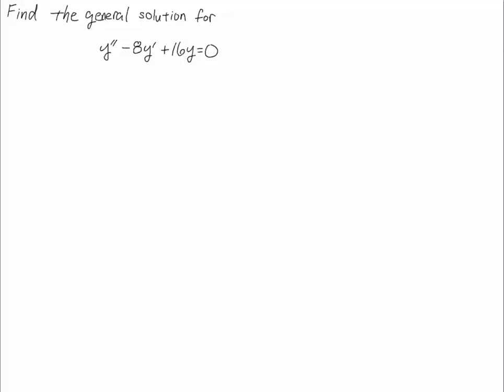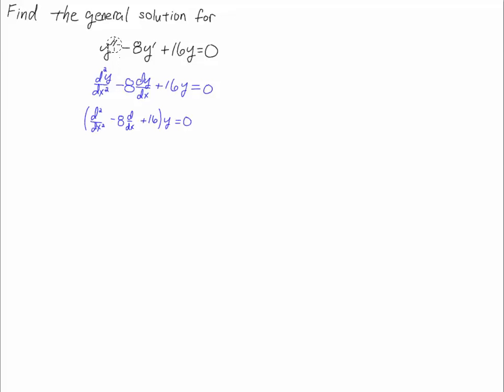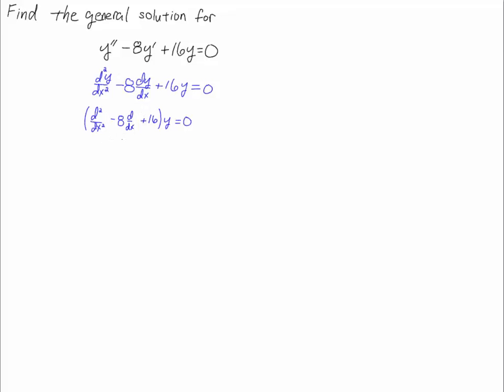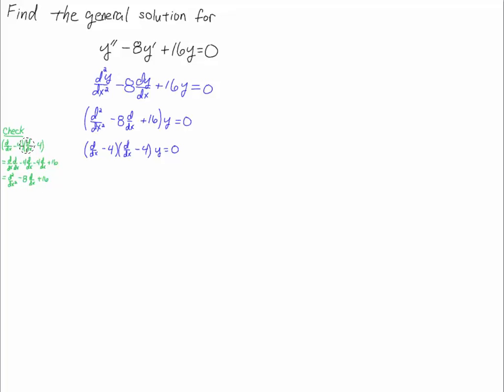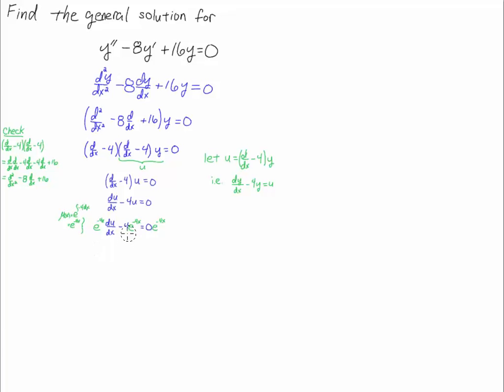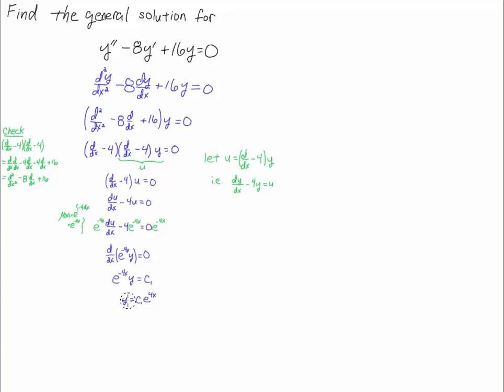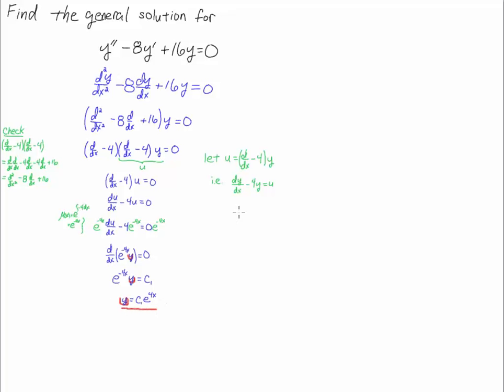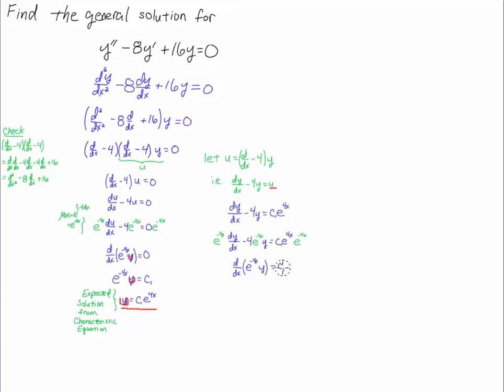Second-order ODE Repeated Roots Part 2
Shows why the x exp(4x) term appears from Part 1.